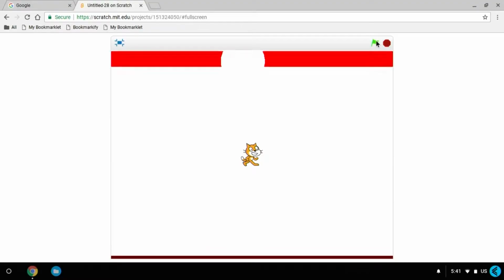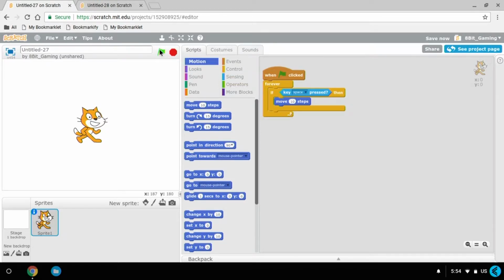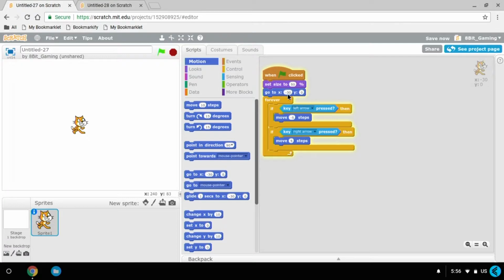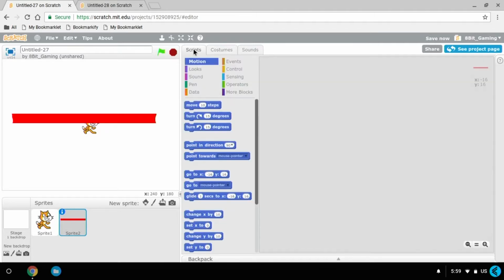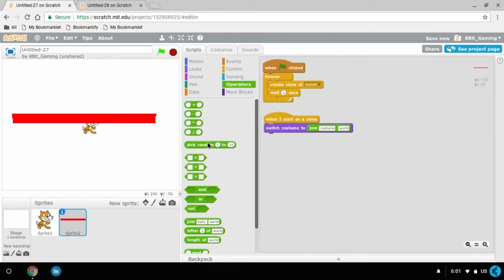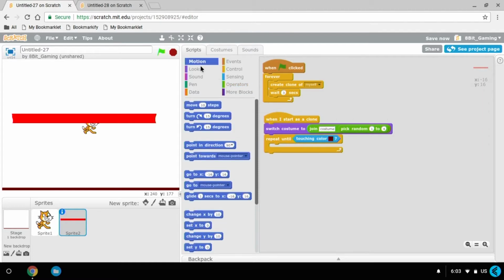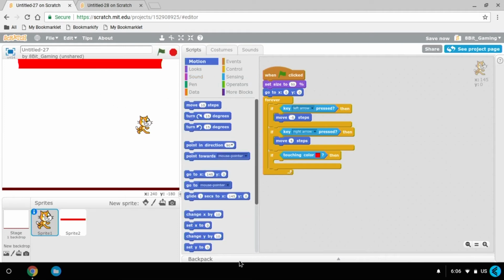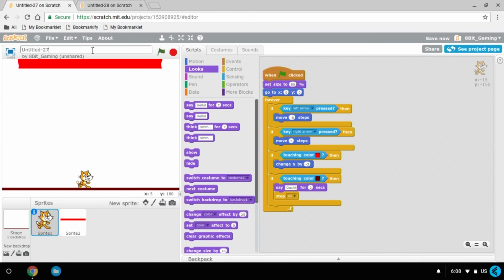Korbins Kode Episode 2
Made possible by grant funding from Edison International.